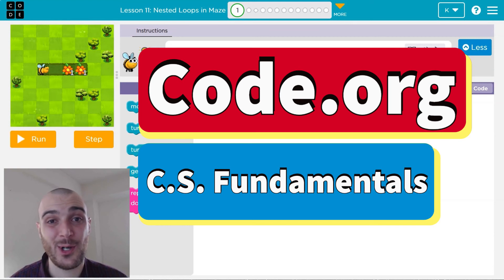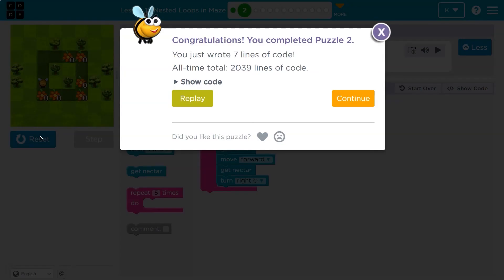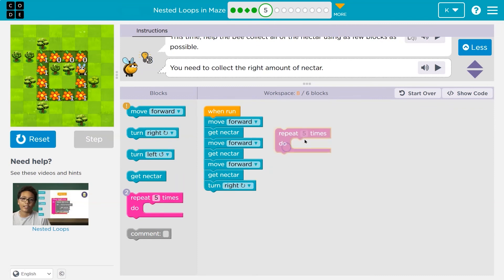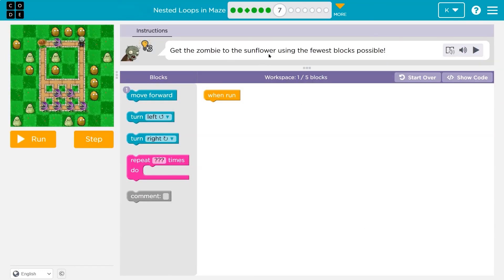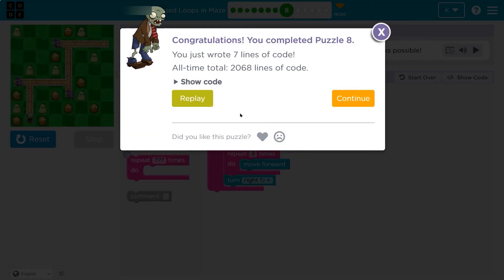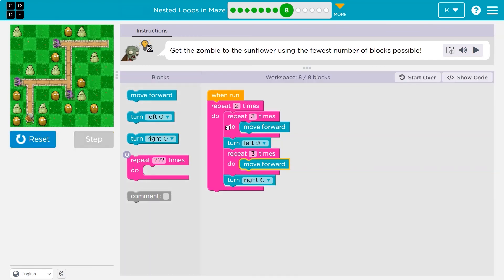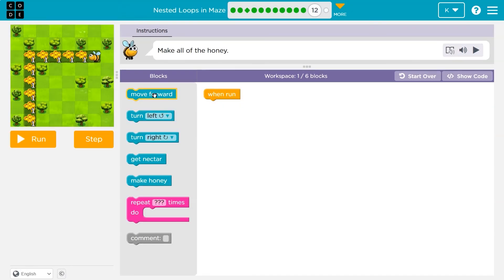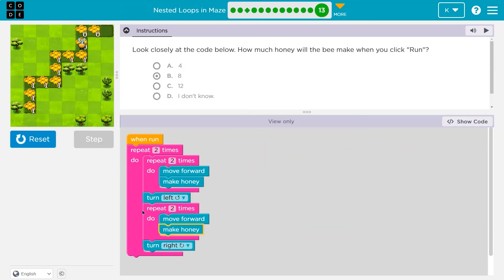Code.org Course E Lesson 11 Nested Loops in Maze | 2020 | All Answers Explained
Nested Loops in Maze is part of Code.org's C.S. Fundamentals. In Course D it is lesson 10, Course E it is lesson 11, in Course F it is lesson 5, and in the Express Course it is lesson 8. This lesson is an excellent way to learn to code. Each part challenges students to accomplish a new task while learning computer science concepts. C.S. Fundamentals is often used in elementary and middle schools. In this video, I go through each bubble/puzzle/part, walking through step-by-step how to get the right answers for this lesson. Let's have fun, learn to program, build cool stuff, and then go change the world!

0:00 Intro and Puzzle 1
01:07 Puzzle 2 & 3
02:16 Puzzle 4
03:21 Puzzle 5
05:24 Puzzle 6
06:46 Puzzle 7
07:53 Puzzle 8
09:36 Puzzle 9
11:07 Puzzle 10
12:29 Puzzle 11
13:49 Puzzle 12
14:58 Puzzle 13